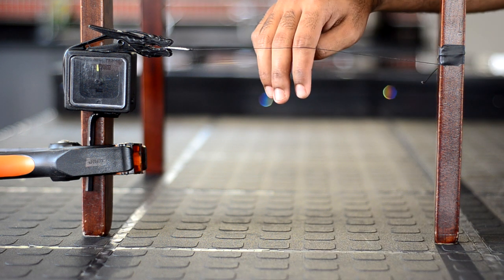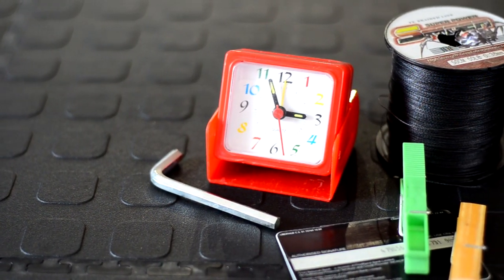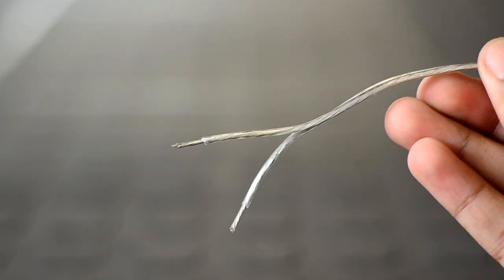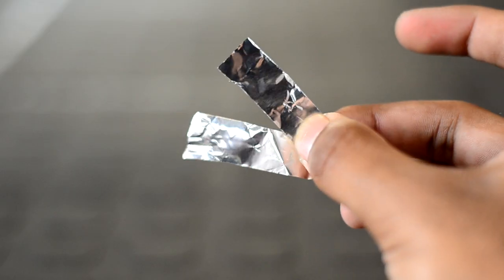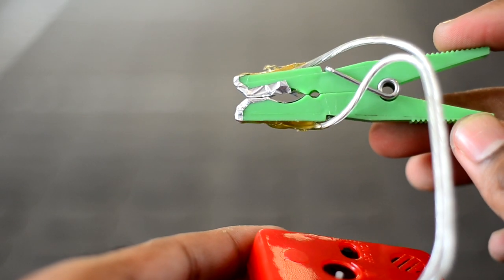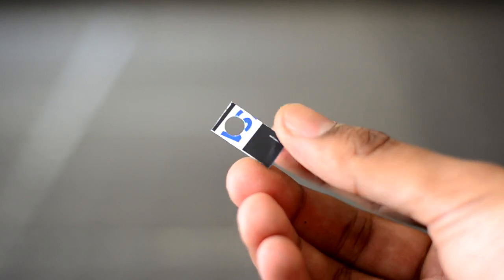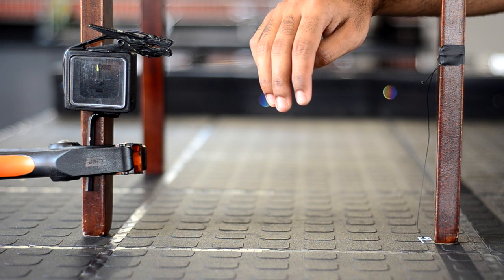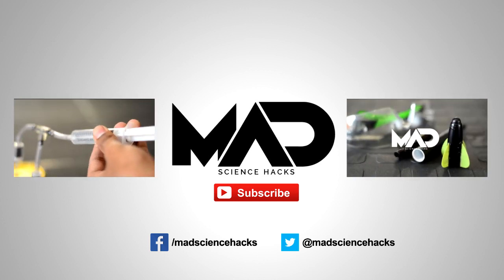How to make a SONIC TRIP-WIRE ALARM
In this video I'll show you how to hack a clock and turn it into a tripwire alarm in just a few minutes. Use this SONIC Tripwire alarm at airsoft games, to secure a camp site and more!

Mad Science Hacks | Life hacks & how to projects